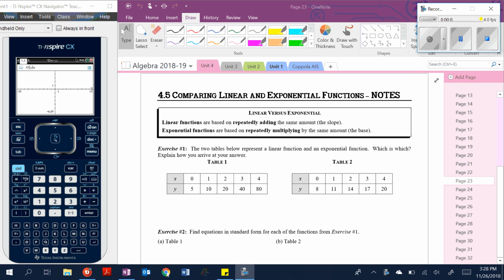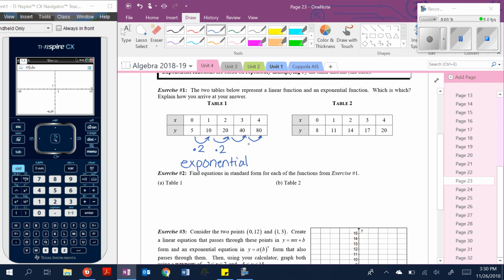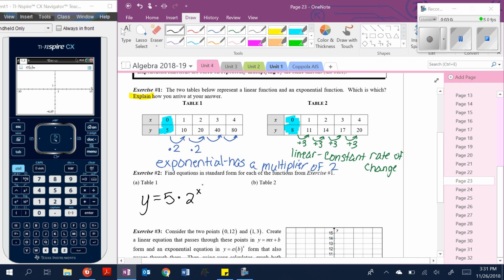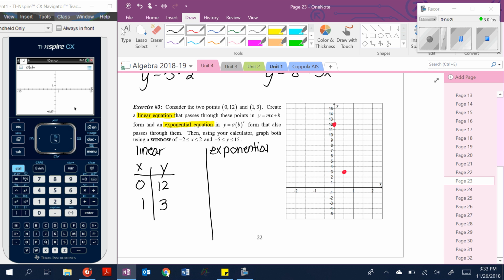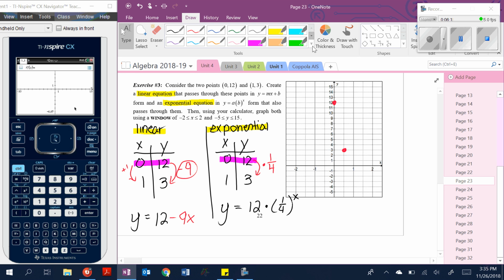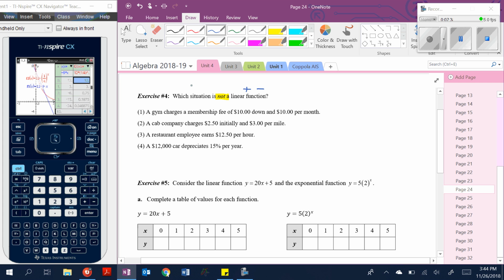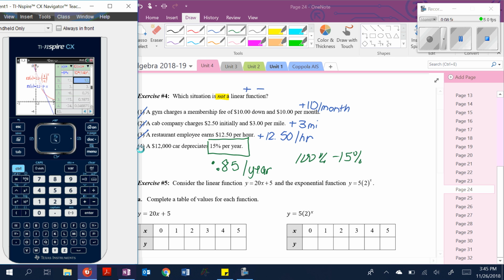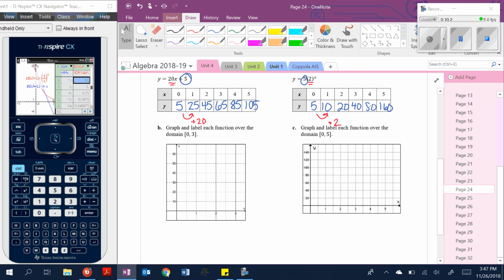7.5 Comparing Linear and Exponential Functions